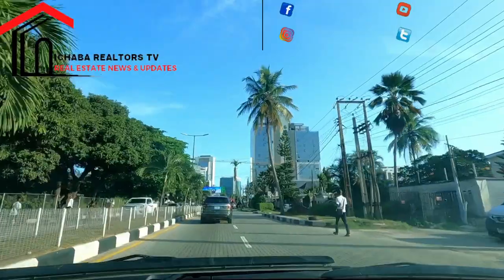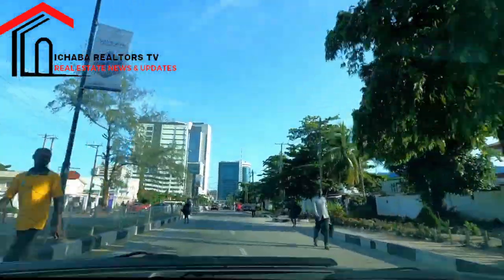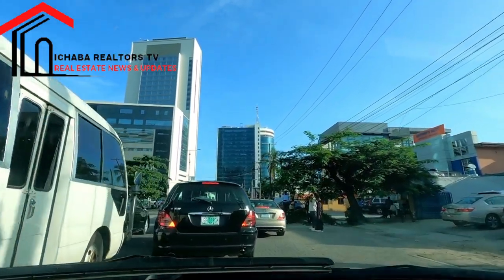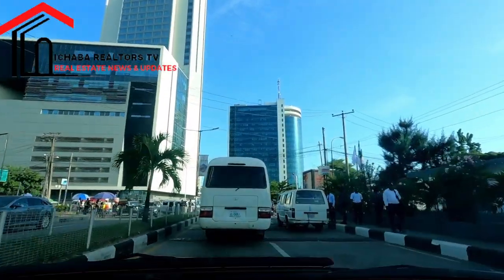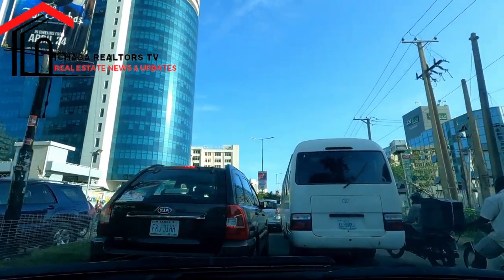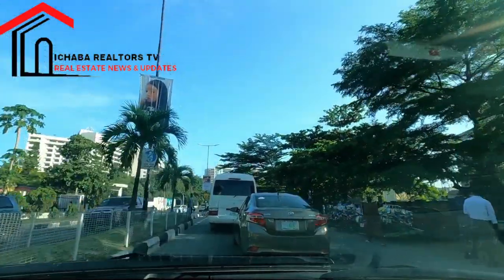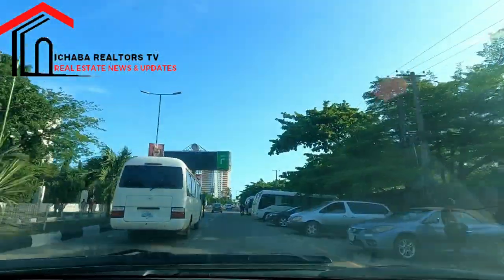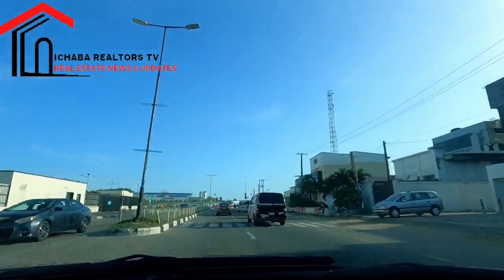Exploring the Heart of Victoria Island, Lagos: Bank Districts & Foodie Tour: Eko Atlantic city 2023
Welcome to Adetokunbo Ademola Street, located in the heart of Victoria Island, Lagos, Nigeria. This vibrant and bustling street is a hub of commercial activity, offering a multitude of banking services, shopping centers, restaurants, and entertainment options. Join us as we take a closer look at the highlights of this lively and dynamic neighborhood.

Adetokunbo Ademola Street is renowned for its impressive lineup of banks. Here you'll find some of Nigeria's leading financial institutions, including Guaranty Trust Bank, Access Bank, First Bank, UBA Bank, Fidelity Bank, FCMB, Polaris Bank, Providus Bank, and many more. Whether you're looking for personal banking services or corporate solutions, these banks have got you covered.

If you're in the mood for some retail therapy, Adetokunbo Ademola Street won't disappoint. Ground Square is a popular shopping center offering a wide range of local and international brands. You can explore the latest fashion trends, shop for electronics, or find unique souvenirs to take home. The street is also dotted with several other shopping centers, ensuring that shoppers have plenty of options to choose from.

Food lovers rejoice! Adetokunbo Ademola Street is a culinary paradise with an array of restaurants, cafes, and lounges. Whether you're craving local Nigerian delicacies or international cuisine, you'll find a diverse range of dining options to satisfy your taste buds. From the upscale VIP Lounge and Eko Hotel's fine dining establishments to cozy spots like Beauty Bar and The Place Restaurant, there's something for every palate.

In addition to its financial and gastronomic offerings, Adetokunbo Ademola Street is also home to several prominent landmarks and entertainment venues. Eko Atlantic City, a stunning waterfront development, showcases modern architecture and hosts various events throughout the year. Eko Hotel, a renowned luxury hotel, offers world-class accommodation and hosts major conferences and concerts. For entertainment seekers, there's Club DNA, Buzz Barr, Victoria Hall, and EbonyLife Place, where you can enjoy live music, comedy shows, and other exciting performances.

Adetokunbo Ademola Street truly epitomizes the energy and diversity of Victoria Island, Lagos. With its plethora of banks, shopping centers, restaurants, and entertainment venues, it's a place where business meets leisure, creating a vibrant atmosphere that keeps visitors and residents coming back for more. So, the next time you find yourself in Lagos, don't forget to explore Adetokunbo Ademola Street for an unforgettable experience.

This Channel is to help you investors get the most affordable land in Lagos Nigeria.

follow all our social median using the links bellow